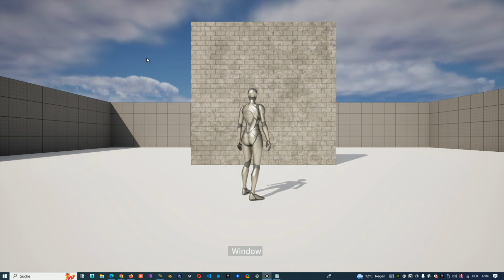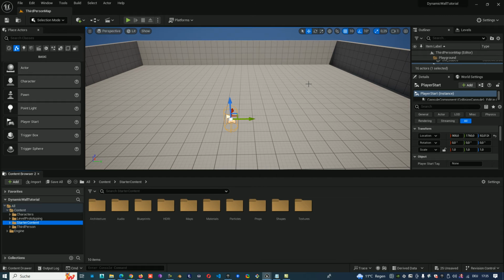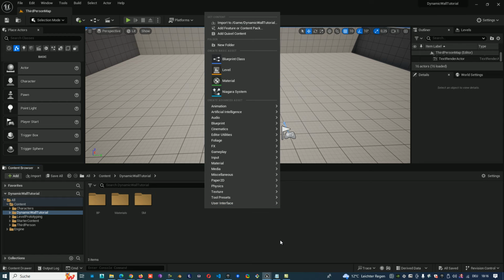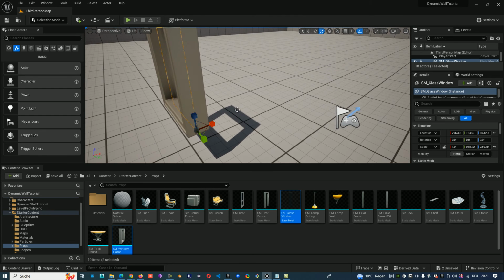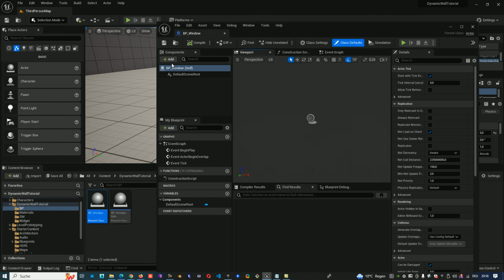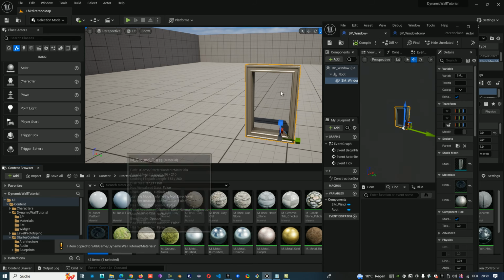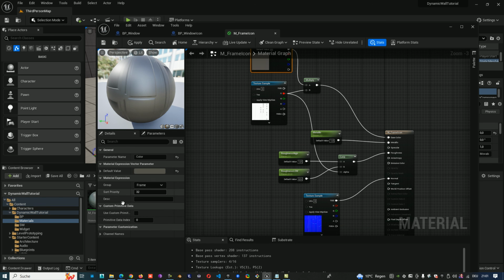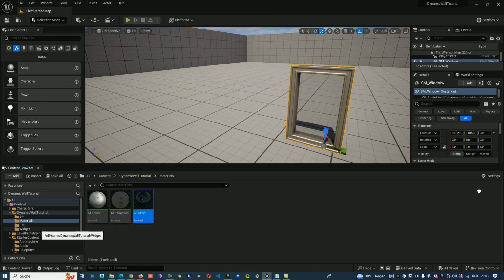Create windows in runtime on a wall with geometry script - Part 1 ( Unreal Engine video tutorial )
This is a unreal engine 5 video tutorial to show, how to spawn windows in runtime on a wall. The wall is dynamic mesh and the window is static mesh in a blueprint. This is the Part one of this tutorial.

0:00 - Intro
0:30 - Create a Unreal Engine 5 Project
1:11 - Enable the geometry script plugin
1:42 - Building the folder structure
2:13 - Create a window static mesh
2:48 - Add starte content if you forgot it
4:14 - Create the blueprint window and blueprint window icon